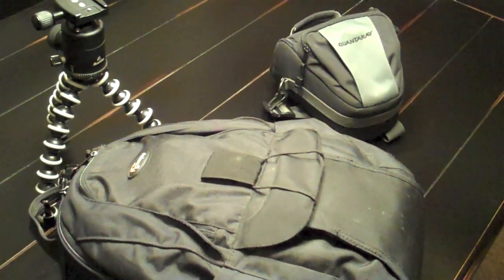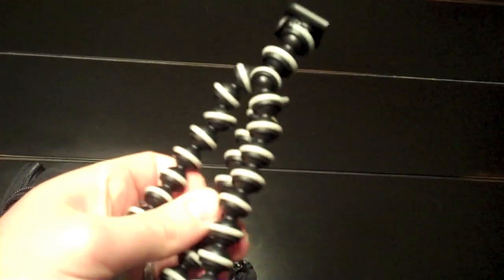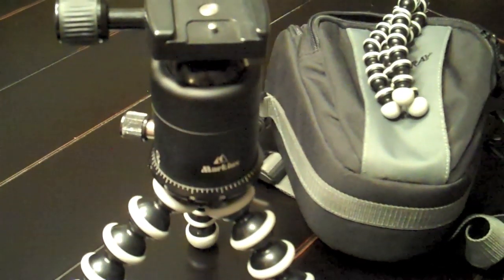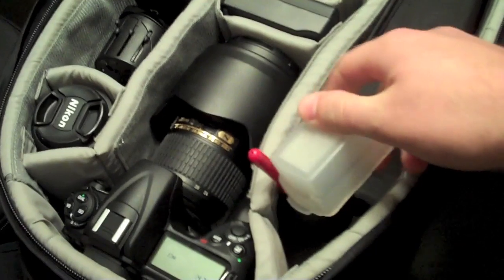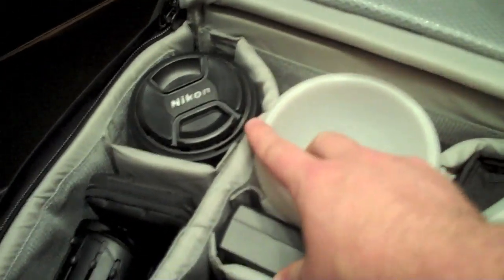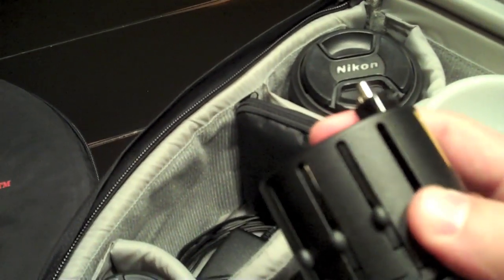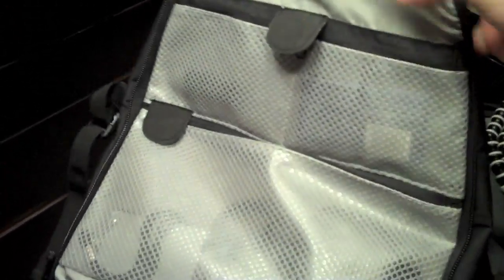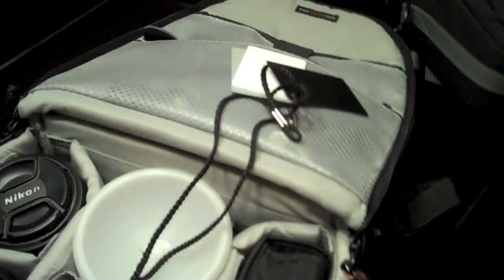Travel Photography Gear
I'm taking a 3 week trip with stops in Cyprus, Jordan, and London.  Here is what's in my photo bag:

Camera:
Nikon D300s
Flip Ultra HD

Lenses:
50mm 1.8f Nikkor
18-200mm 3.5-5.6f VR Nikkor
24-70mm 2.8f Nikkor (my favorite)
Kenko 1.4x Tele-converter

Accessories:
Nikon SB-800 Flash
Gary Fong Lightsphere
Photoflex circular reflector (white and silver)
40GB of CF & SD cards (the camera takes both)
Jobi Gorilla Pod SLR Zoom
Markins Ball-head
Jobi Gorilla Pod for flip (smallest one)
3 camera batteries and charger
10 AA additional batteries for flash
Gray, white and black card for color balance and white and black points - post-processing
Travel adapter